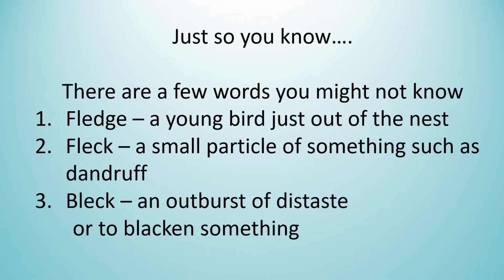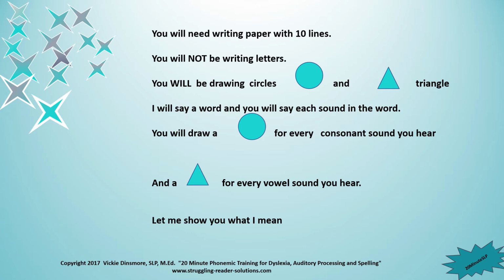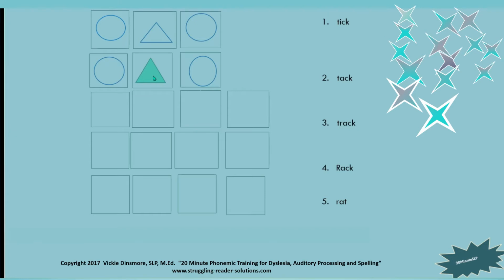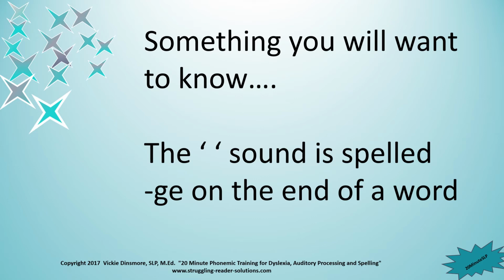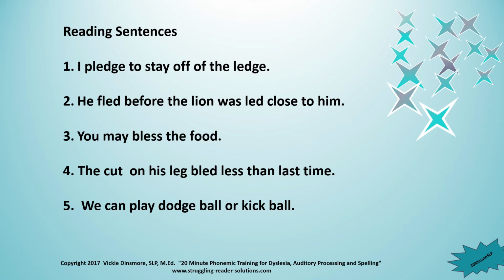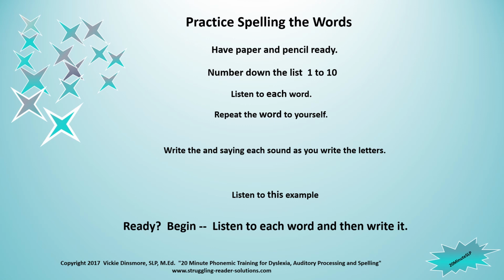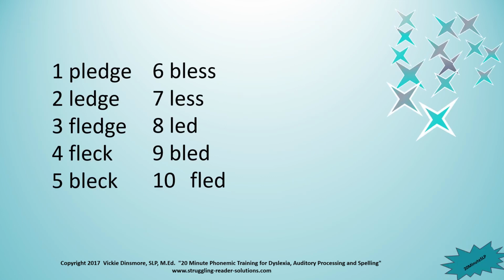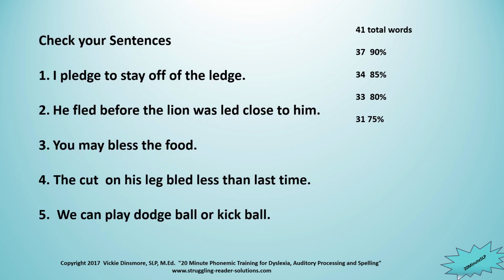Phonemic Awareness Activity 3 CCVC with Phonic rules for -dge -ck and the FLOSS rule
Suitable for children of any age with dyslexia, or children in 2nd grade to 4th grade.    Paper, pencil and crayon or markers are needed. Lessons cover  CVC, CCVC, and CVCC words and end with multiple syllable words.  Lessons are structured with easy to follow routine and cover phonemic training for blending, segmenting, and changing phonemes within one syllable words. Listening, thinking about what is heard, application of alphabetic principle an application of phonic rules are explored in each list of 10 words at the CVC, CCVC, and CVCC word levels.  This channel is a work in progress.
Research and more found here.